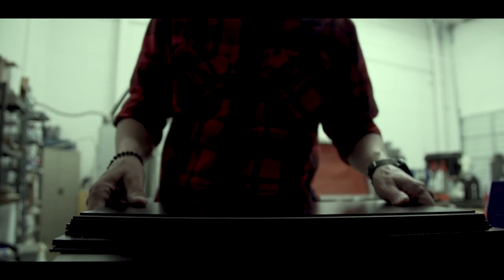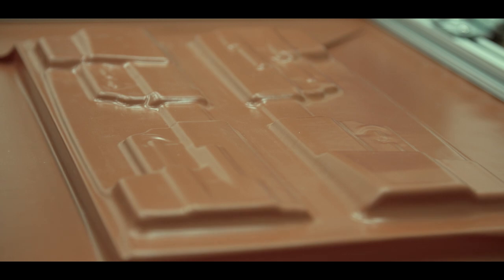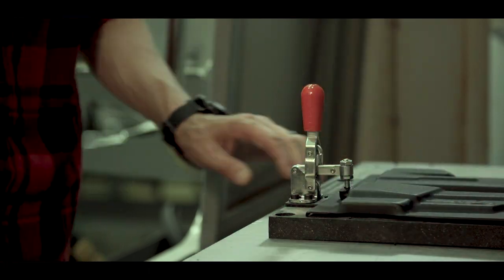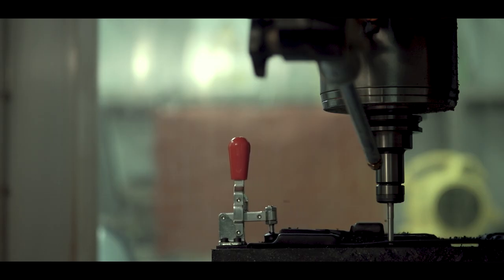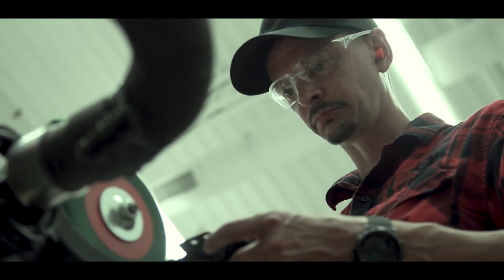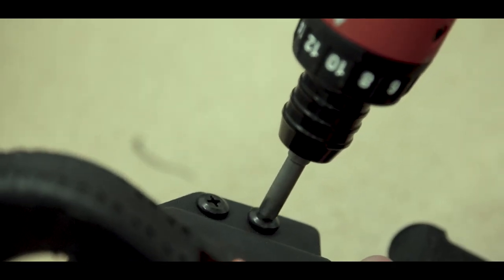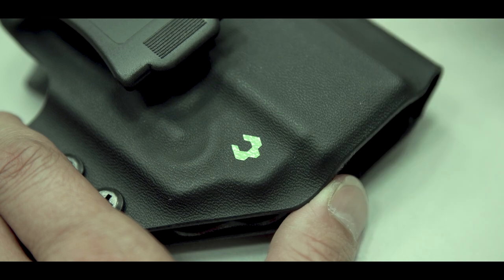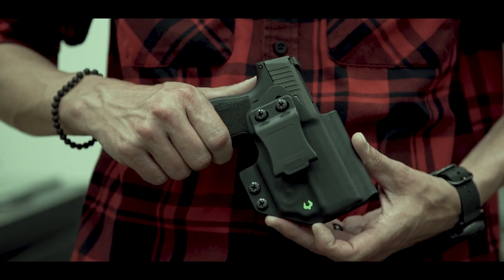Holster Works | Custom Kydex Holsters Handcrafted in Minnesota, MN USA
Viridian Weapon Technologies creates custom kydex holsters proudly handcrafted in Minnesota, USA. Holsters specifically designed to fit your weapon with your Viridian accessory. Made from the highest quality materials chosen for strength, durability, and longevity. Holsters tested in the harshest conditions to keep your EDC system safe and secure for when you need it most.

VIRIDIAN WEAPON TECHNOLOGIES

Viridian® is the technology leader in the firearms industry, responsible for a number of product innovations in green and red laser sights, FACT weapon-mounted cameras, taclights, ECR® INSTANT-ON® Activation, TacLoc® holsters, and shooting accessories. Headquartered in Minneapolis, Minnesota, Viridian is devoted to utilizing cutting-edge technology to offer compact, powerful self-defense products for the civilian, military, and law enforcement markets.

Viridian products are designed and built in the USA.